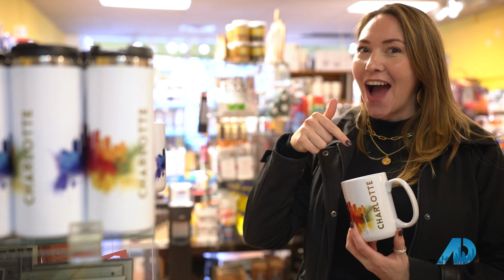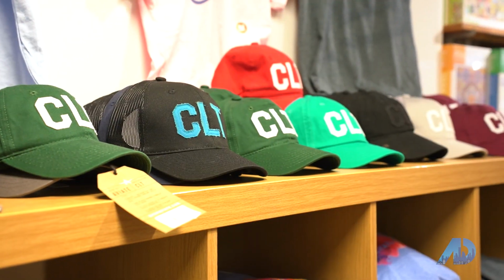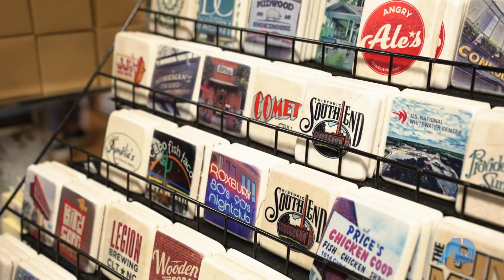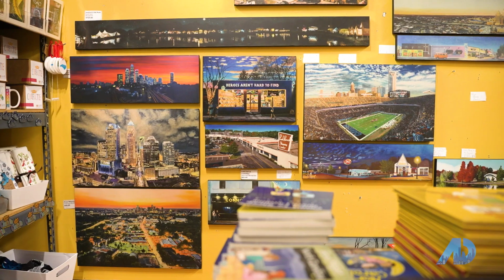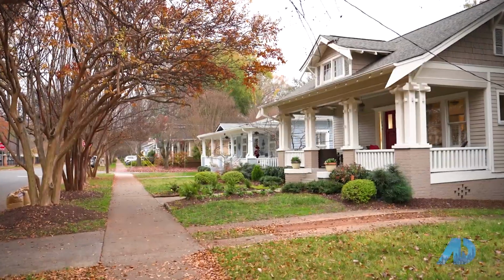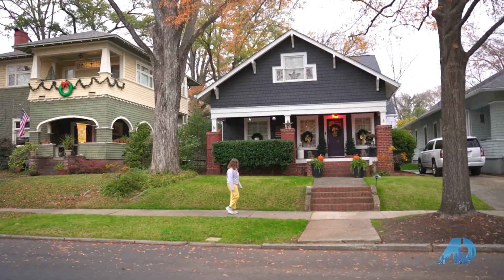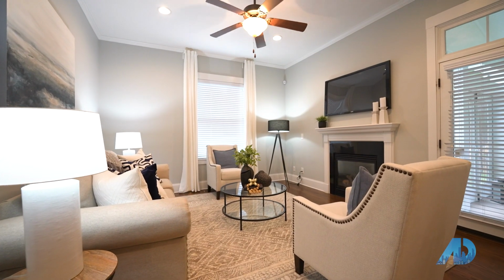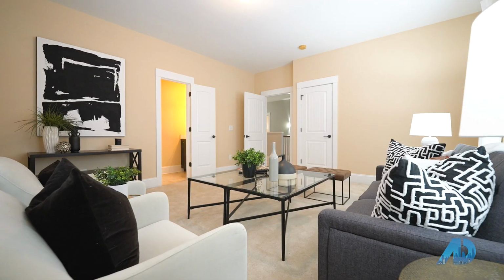Charlotte Neighborhood Tour | Luxury in Dilworth | Charlotte VLOG Tour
📅Schedule a Zoom Call So We Can Meet "In Person":
If you are looking for luxury, culture and amazing homes. Dilworth is the spot for you! This neighborhood has absolutely everything you could possibly want in a historical area of Charlotte.

Enjoy great shops, dining and outdoor activities!

Chapters
00:00 Intro to Charlotte Neighborhood Tour | Luxury in Dilworth | Charlotte VLOG Tour
00:21 Sunflower Baking Company
01:13 Paper Skyscraper Gift Shop
02:22 Dilworth Neighborhood Overview
02:54 Dilworth Neighborhood Walk
03:04 Discussing the diverse styles of homes in the neighborhood
03:52 Dilworth Backyards and Porches
04:12 Dulce Vita Italian Restaurant
04:49 Outro Charlotte Neighborhood Tour | Luxury in Dilworth | Charlotte VLOG Tour
📝 Preferred North Carolina & South Carolina Mortgage Partner: Dash Home Loans shorturl.at/dkoP2

The Trulane Group
Brokered by EXP Realty
🏠 REAL ESTATE AGENTS! 📈 WE ARE EXPANDING!